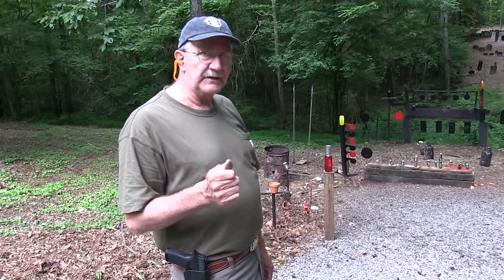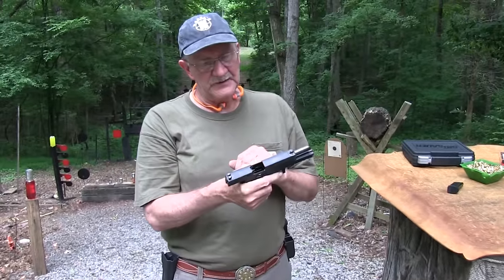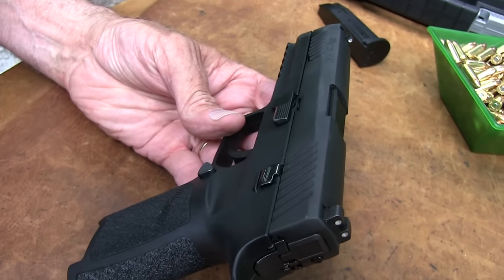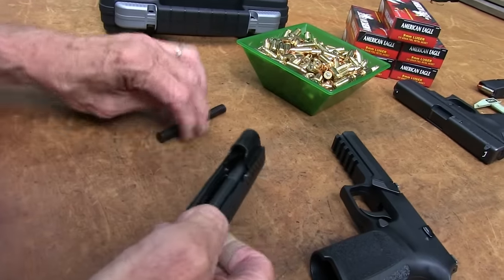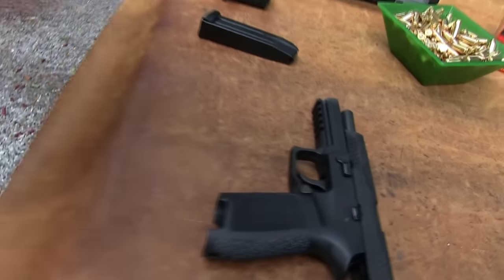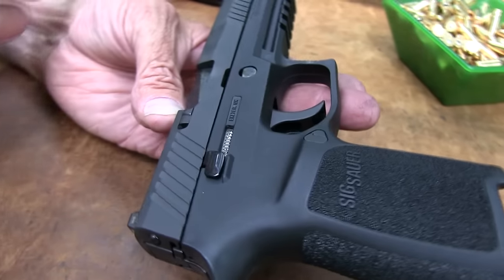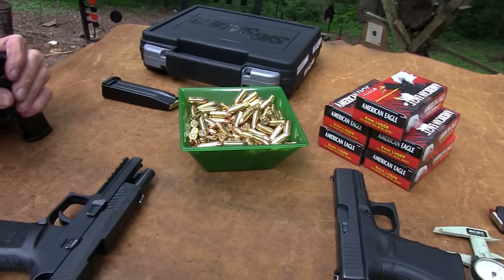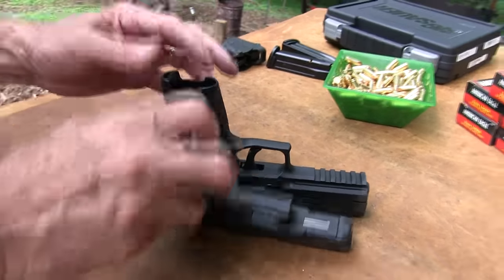SIG P320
Shooting and discussing the new striker-fired Sig Sauer P320.